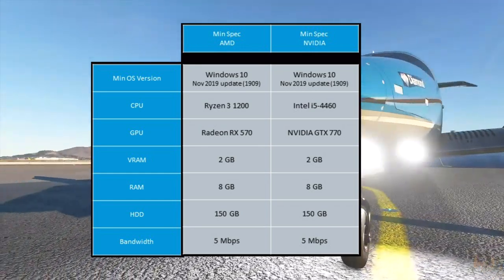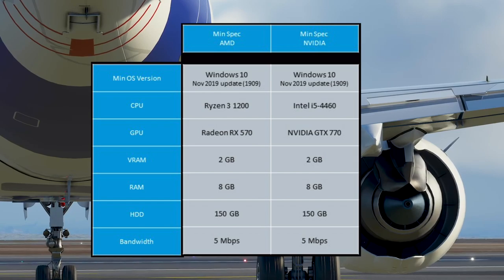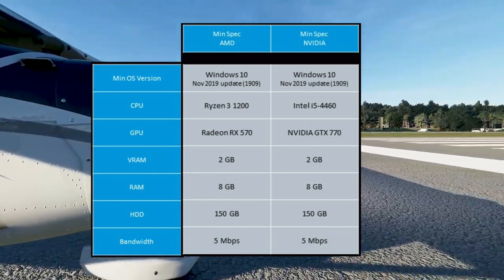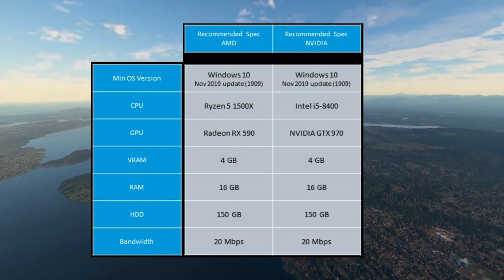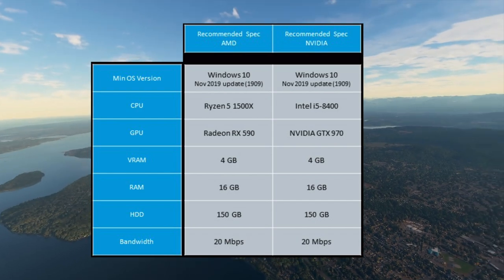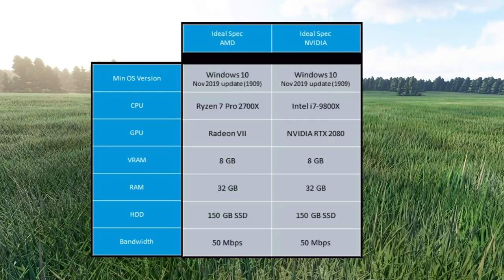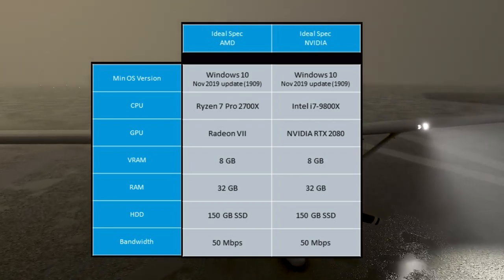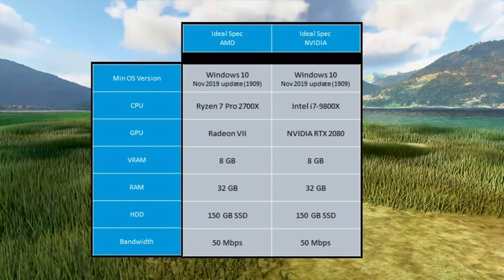Microsoft Flight Simulator 2020 PC SPECIFICATIONS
PC SPECIFICATIONS for Microsoft Flight Simulator 2020.
As of the date of this video! Enjoy and I hope this helps! :  )

Rudder Pedals
The MFG Rudder Pedals: (My New Rudder Pedals)

Motherboard  - Gigabyte Z390 Aorus Master Intel Z390 DDR4 ATX Motherboard
Processor  - Intel Core i9-9900K 3.6GHz (Coffee Lake) Socket LGA1151
RAM  - Team Group Night Hawk LED 32GB (2x16GB) DDR4 PC4-24000C16 3000MHz
Graphics  - EVGA GeForce RTX 2080ti
Storage         - M.2 1TB + 250GB for OS, and Samsung 1TB 860 EVO SSD

Graphics TAB
Visual Effects    : High (HDR)
Texture Quality    : Maximum
AntiAliasing           : 4x SSAA+FXAA
Number of World Objects : Maximum
Reflection Detail    : High
Draw Shadows on Scenery: UN-CLICKED (shadows are hard on GPU)